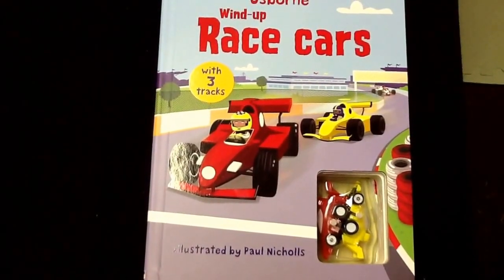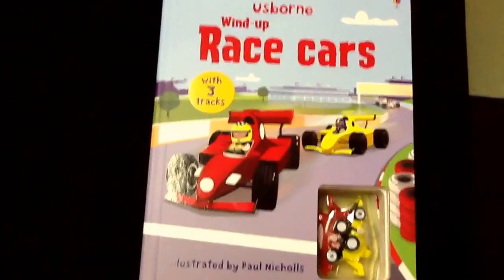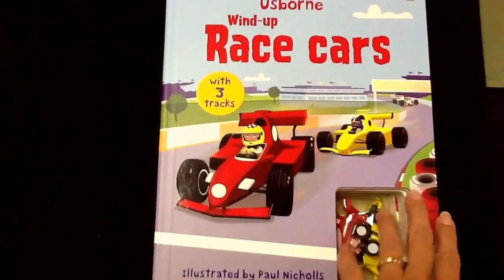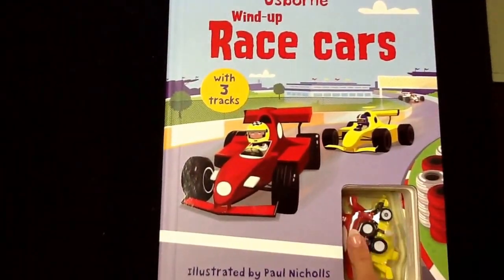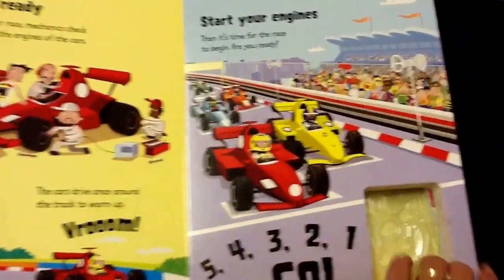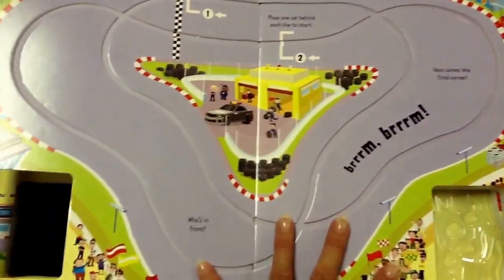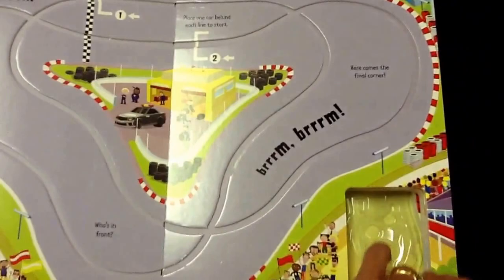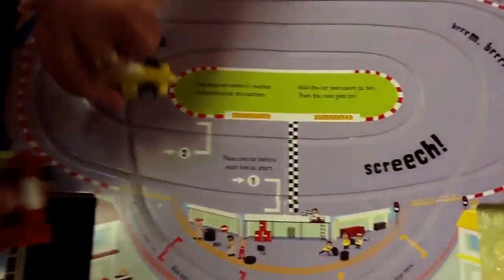Usborne Books Wind-up Race Cars book preview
Usborne Books
 Wind-up Cars preview